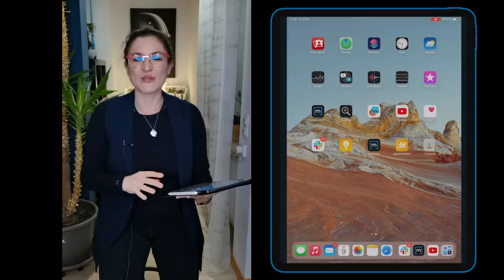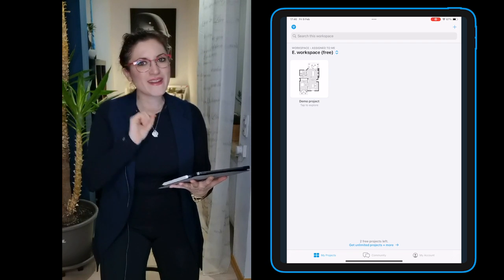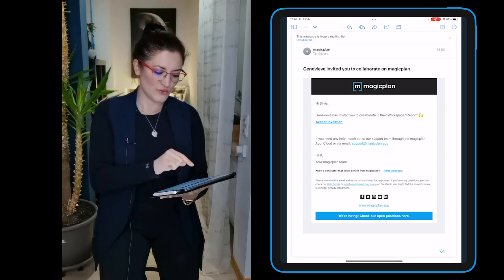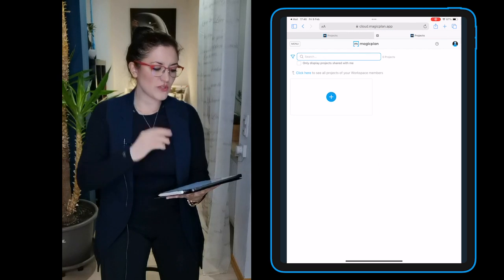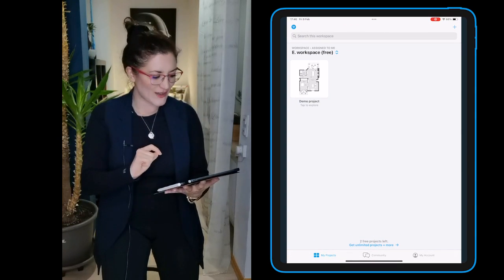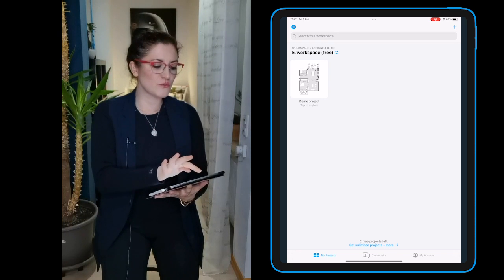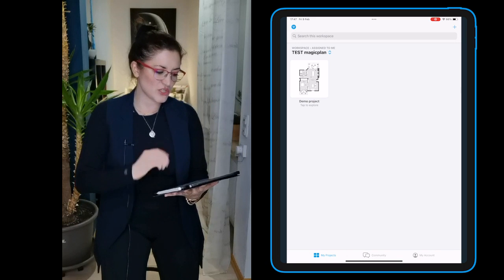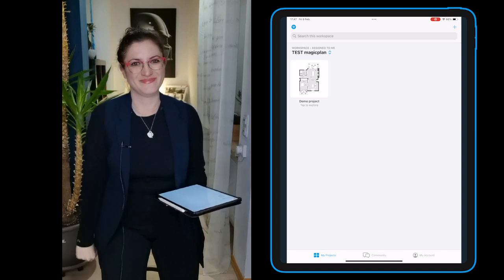Creating & Switching Workspaces (Company Workspaces)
In this video, we'll walk you through the simple process of accepting a workspace invitation sent via magicplan email. Whether switching to a new company workspace or joining a collaborative project, mastering this essential skill ensures seamless integration into your team's workflow.

Additional Resources:

How Do I Switch Between Wroskpaces & Teams in the App & Cloud? -